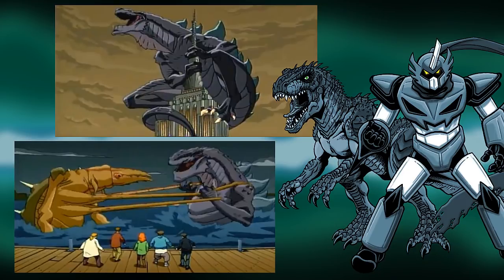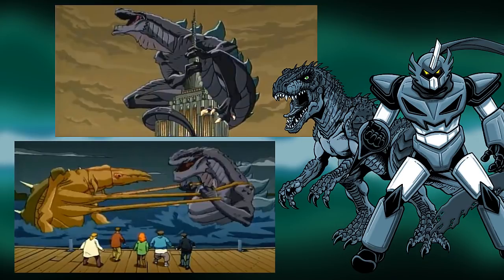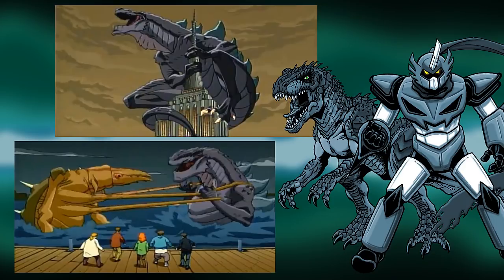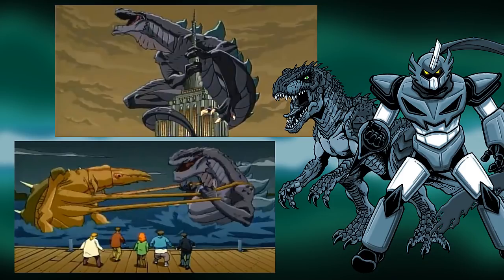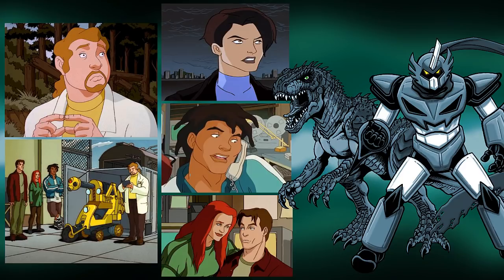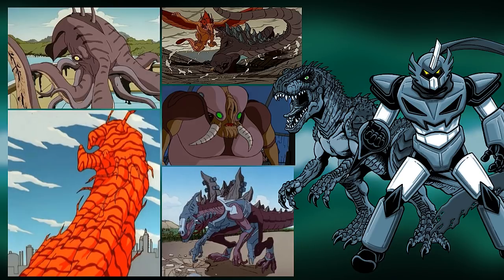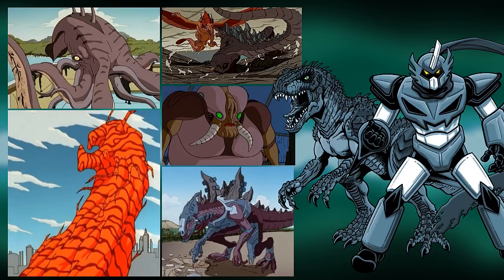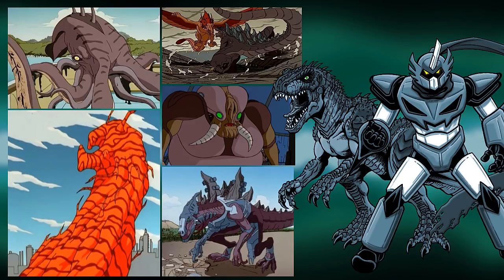Godzilla in Animation - Godzilla: The Series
Next up in our journey through Godzilla's animated ventures, we analyze the only good thing that came out of TriStar's attempt at an American Godzilla franchise.